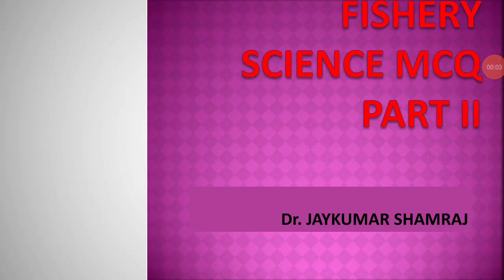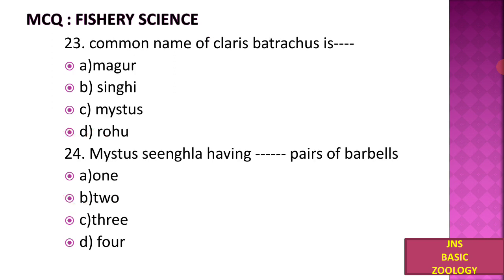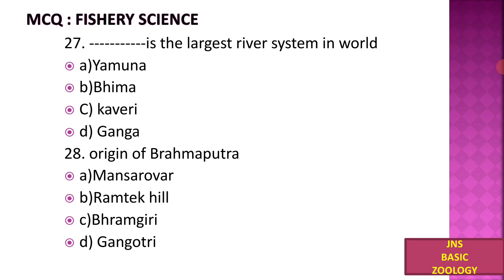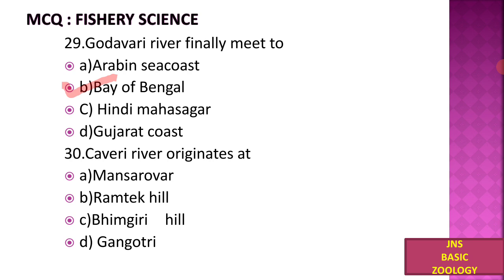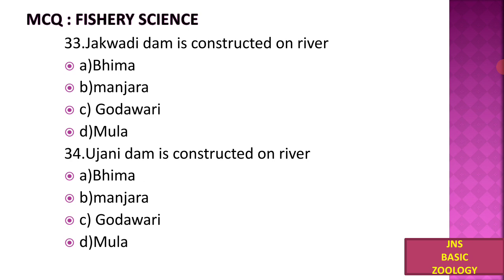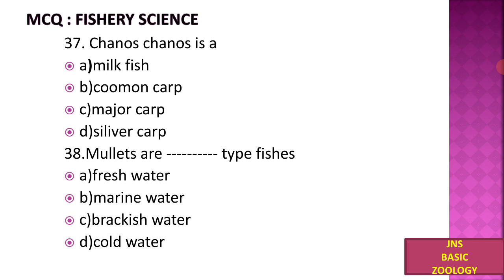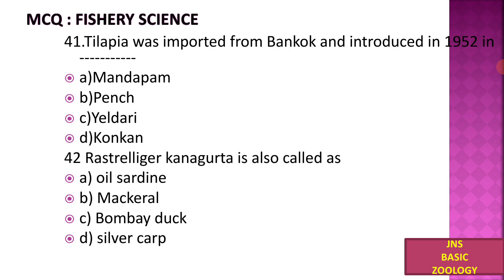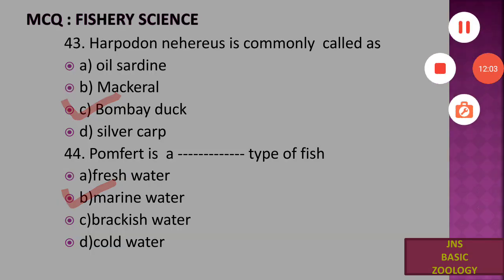fishery science MCQs (part II)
this video focuses on some important MCQs based on subject fishery science (optional paper of zoology).
for other related videos visit to you tube channel